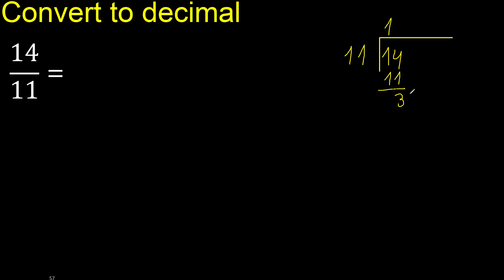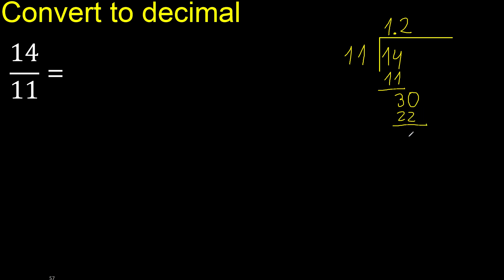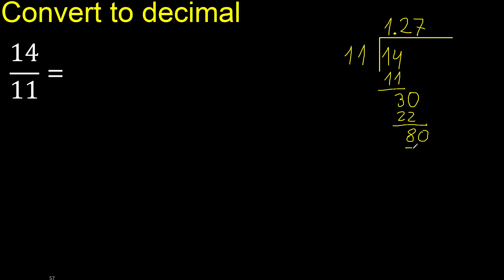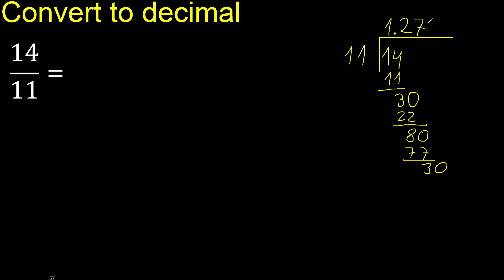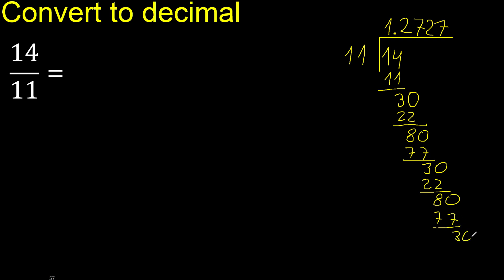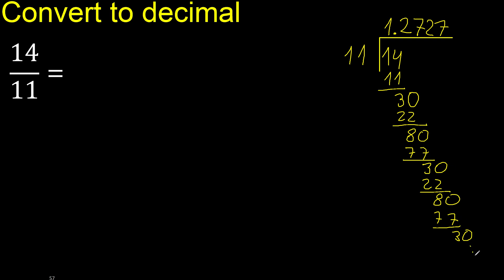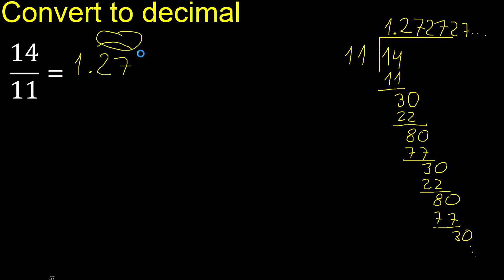Convert 14/11 to decimal . How To Convert Fractions to Decimals